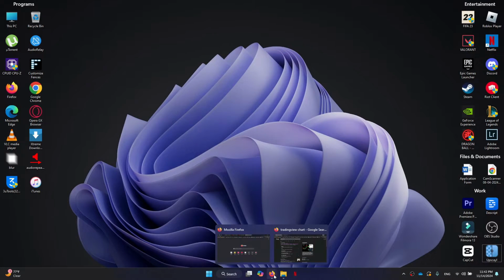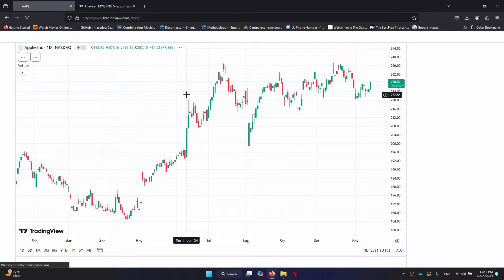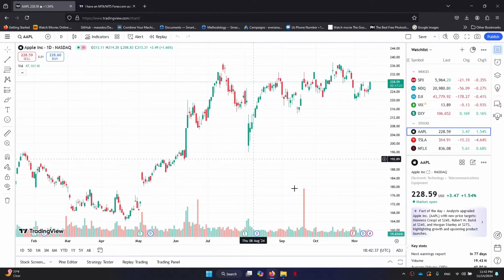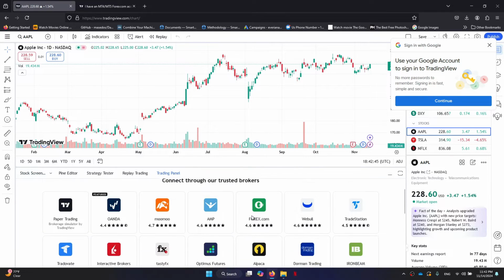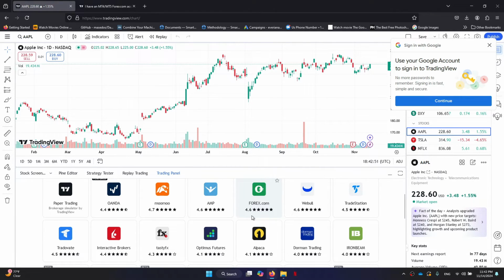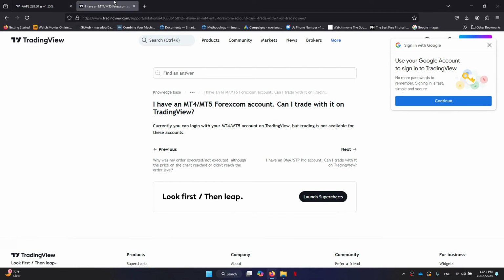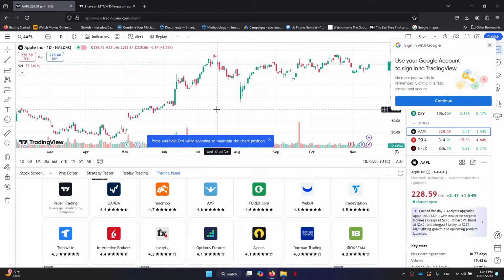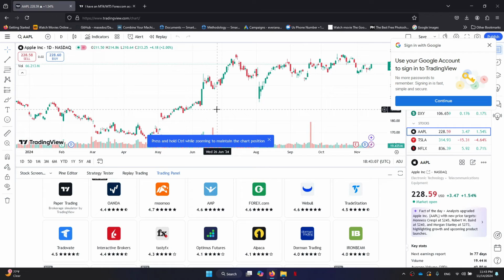How to Connect TradingView and MetaTrader 5 (MT4/MT5) | Step-by-Step Guide 2025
In this video, we'll show you how to connect TradingView with MetaTrader 5 (MT5), the popular trading platforms for technical analysis and trading execution. Integrating TradingView with MT5 allows you to access advanced charting features while executing trades directly through your MT5 account. Whether you're a beginner or experienced trader, this tutorial will guide you through the process!